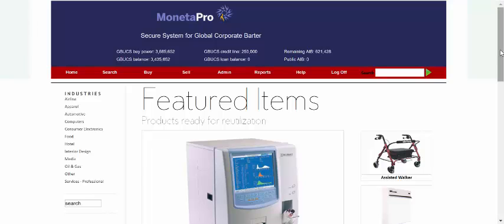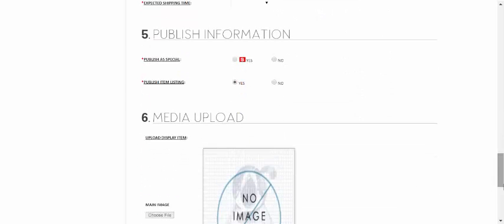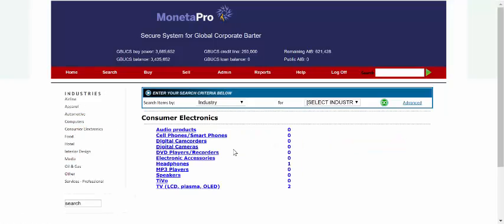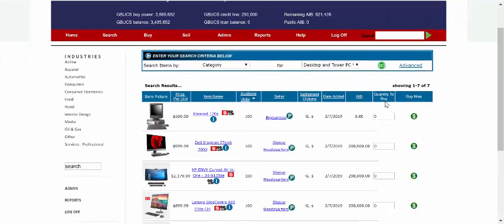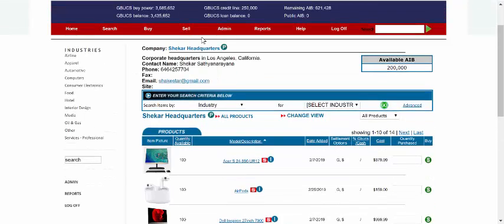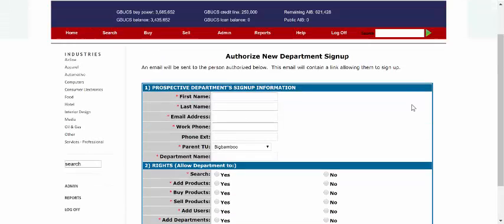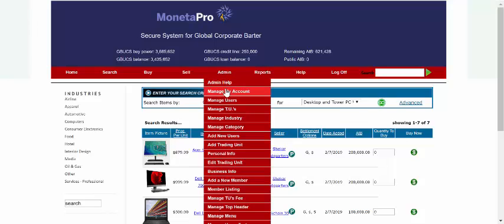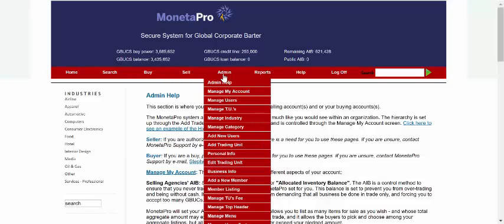MonetaPro Full Demo 02 26 2019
This is a Demo for the MonetaPro Corporate Trade platform.  It shows much of the functionality.  The graphics, colors, fonts, and icons are all still in the process of being updated.